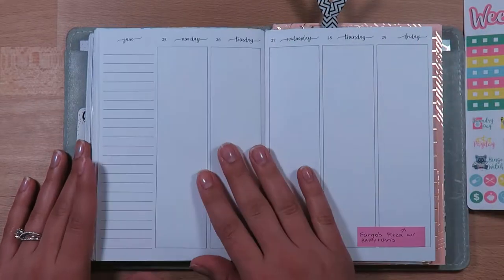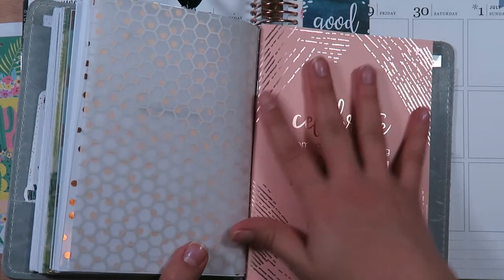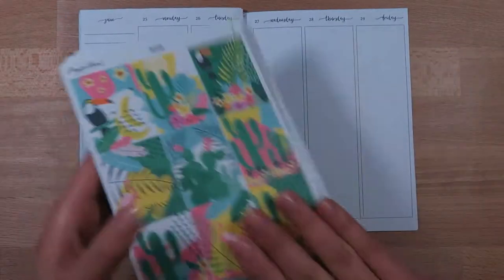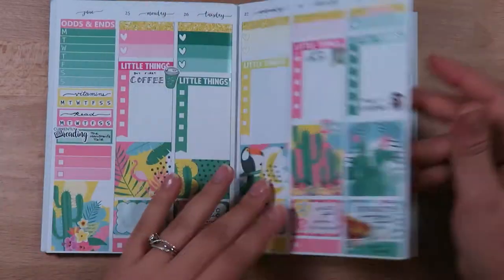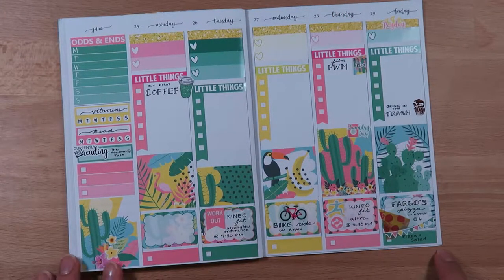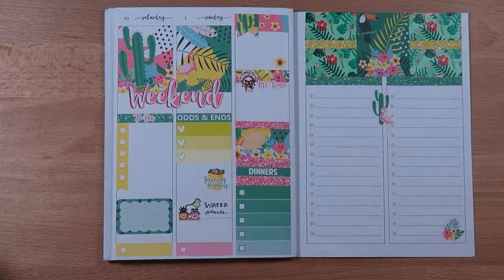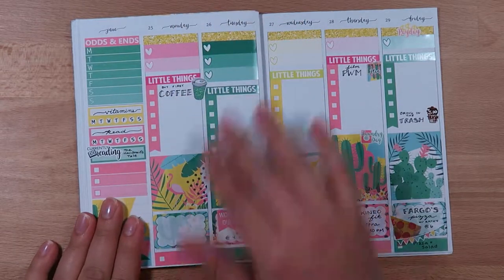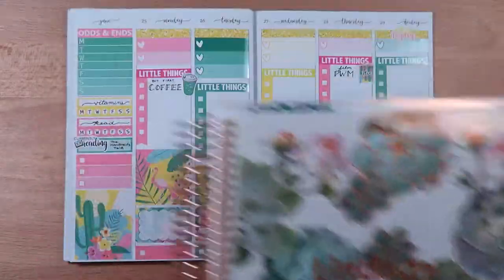B6 Plan with Me | Jessie ft. Paper Focus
Shops mentioned:
Paper Focus
Minted Paperie